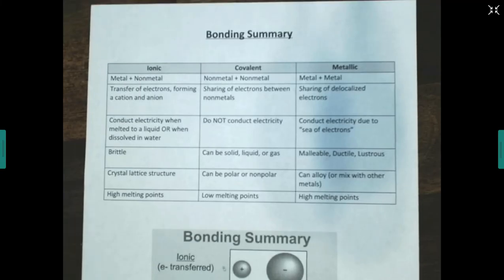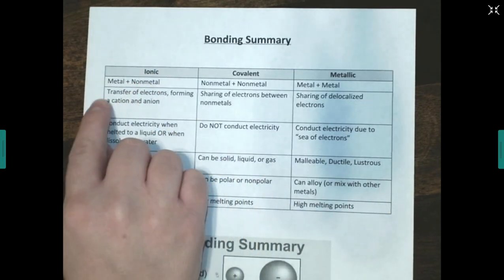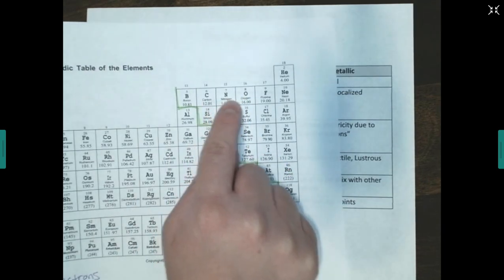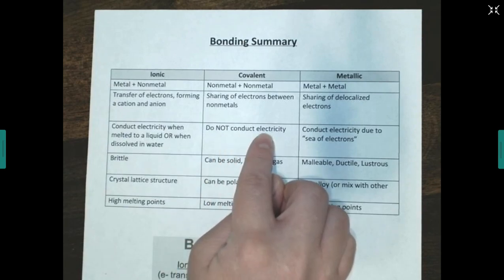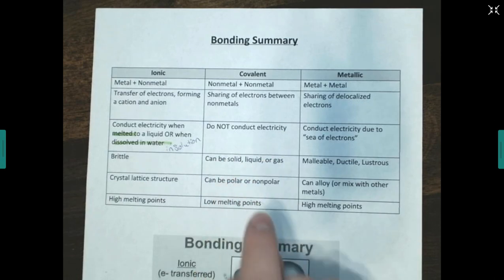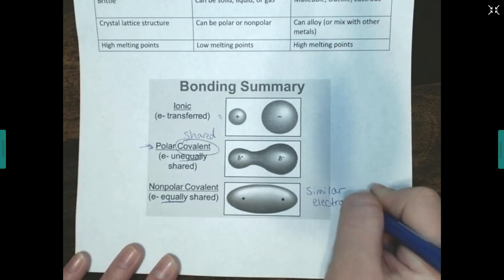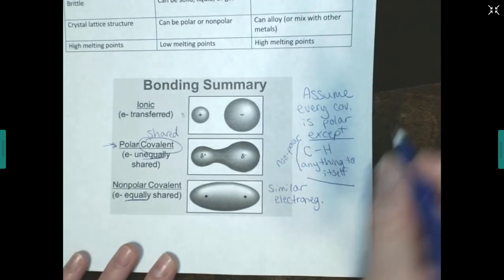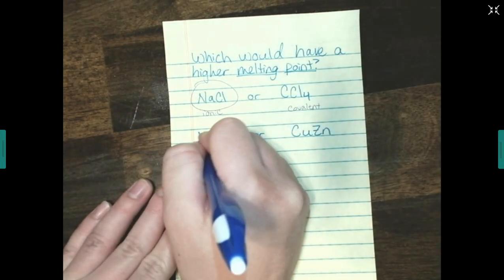Bonding Lecture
This video reviews ionic, covalent, and metallic bonding.